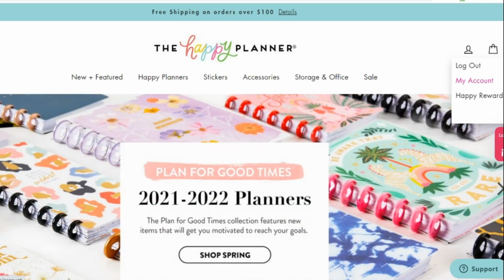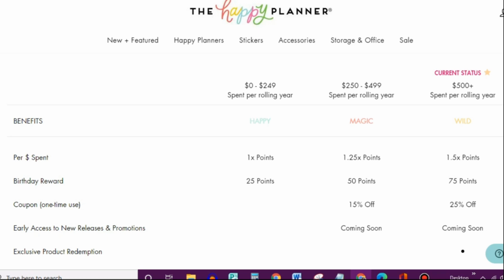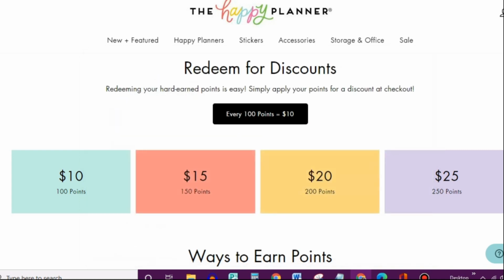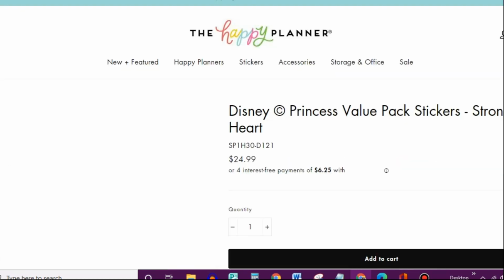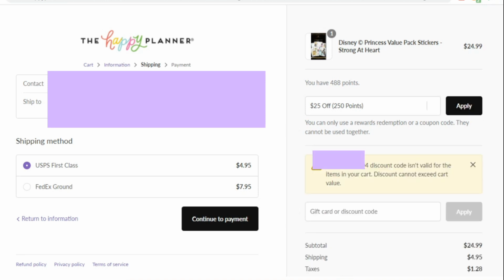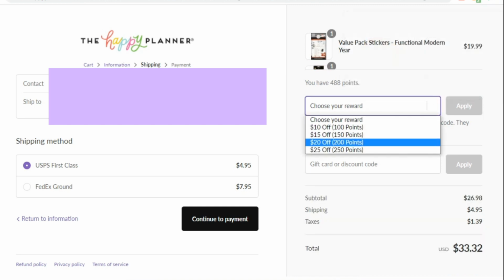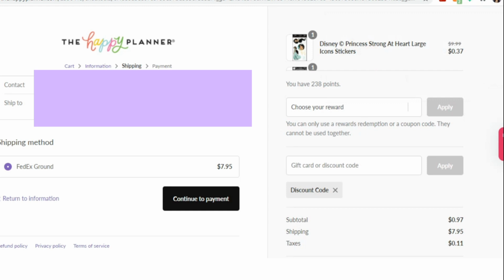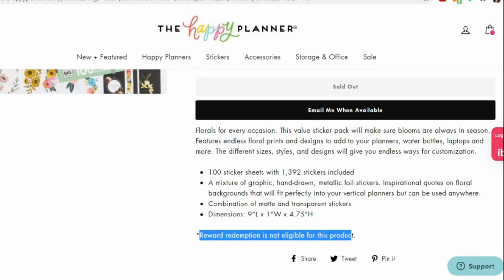How To Use /Redeem Your Rewards on the Happy Planner Website | Plus tips!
In this video I am going step by step to show you how to see your rewards and use them, as well as some tips to get the most bang for your buck!